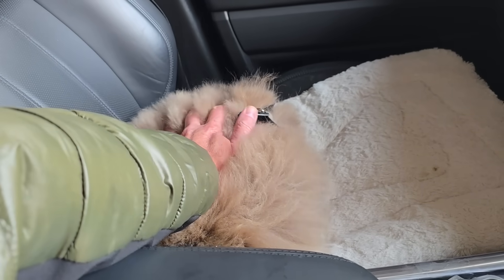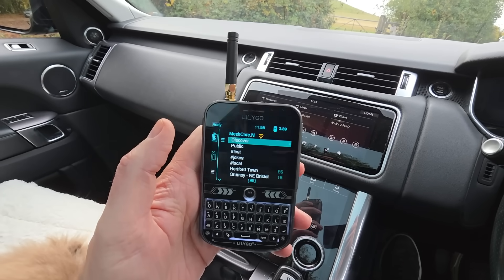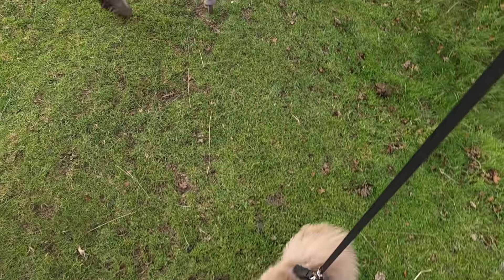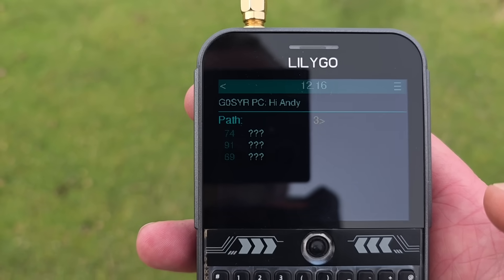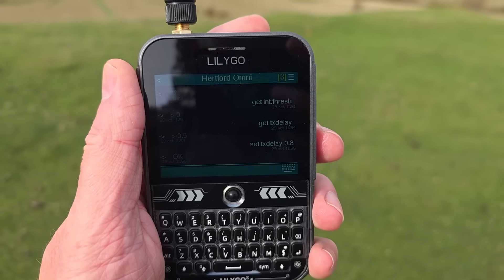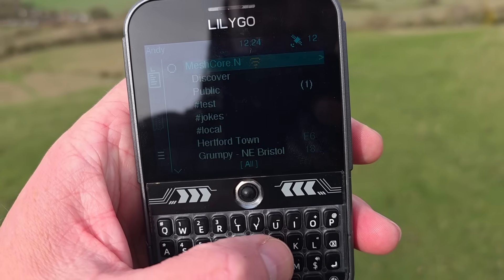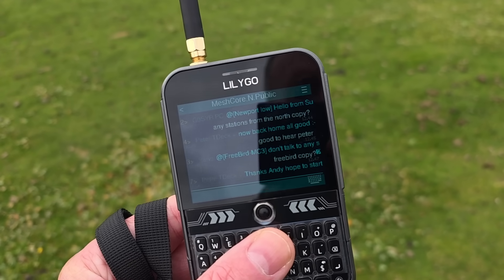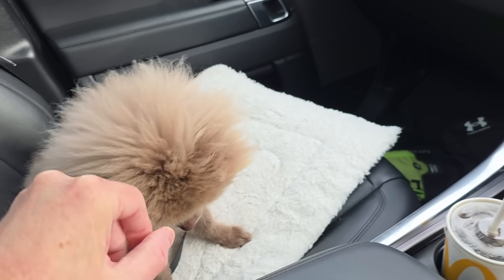THIS REALLY IS CB RADIO FOR THE MODERN ERA!!!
Good mini antennas tested with good SWR

Paradar Antenna